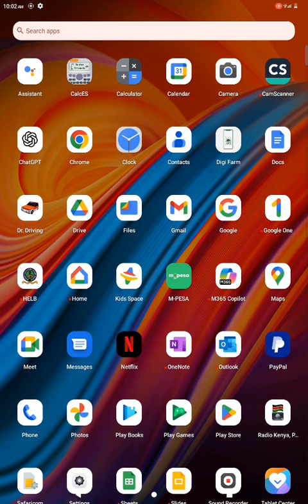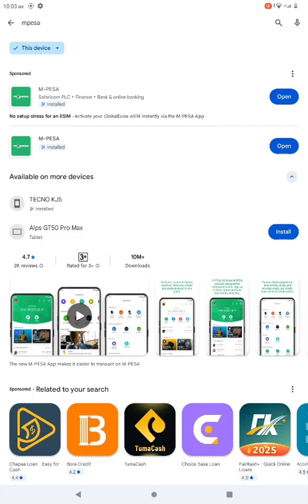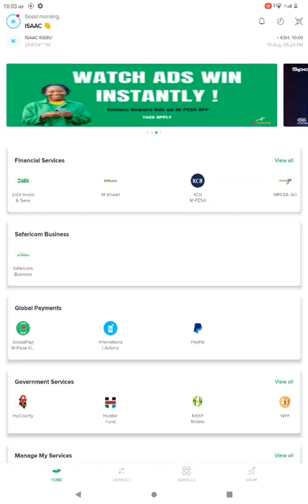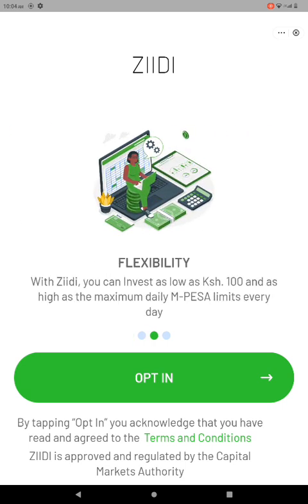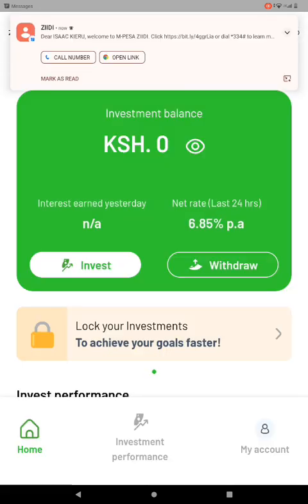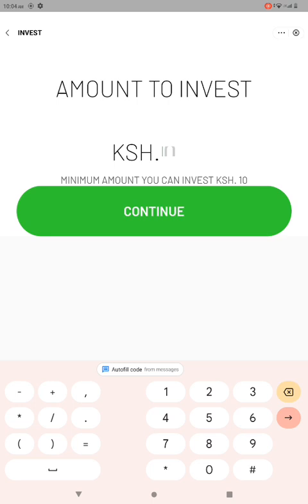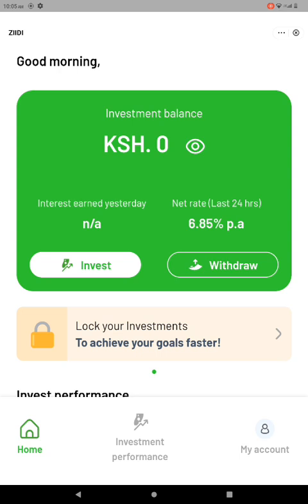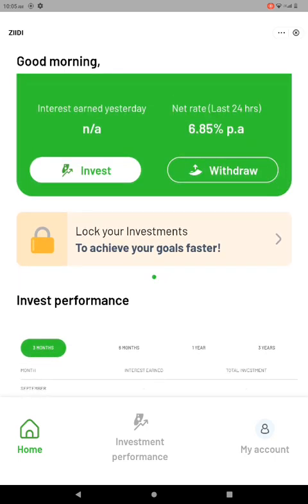HOW TO OPEN ZIIDI MONEY MARKET FUND ACCOUNT BY SAFARICOM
This video explains a step-by-step procedure on how to open Safaricom ziidi money market fund